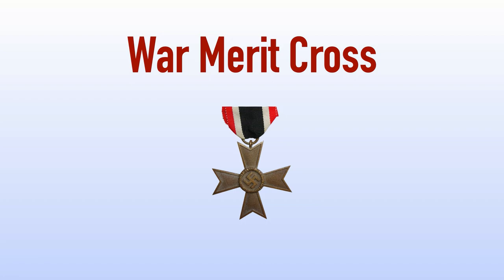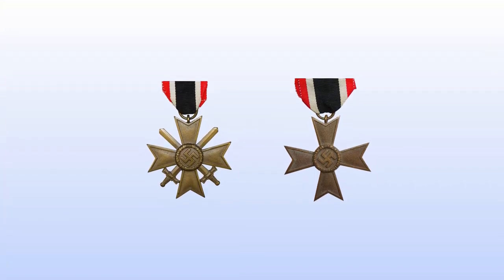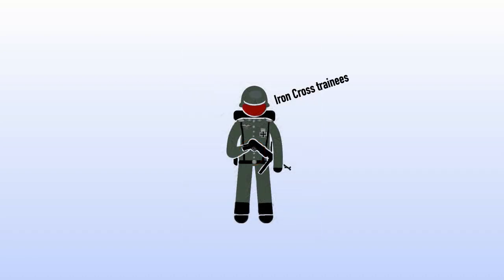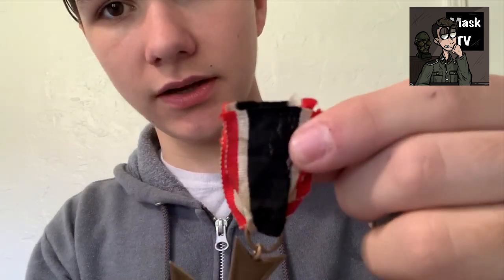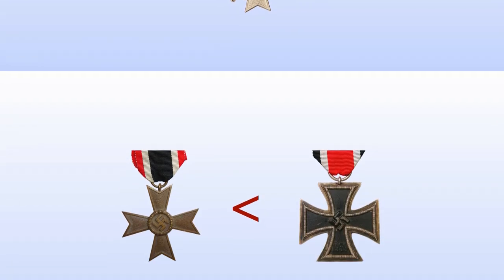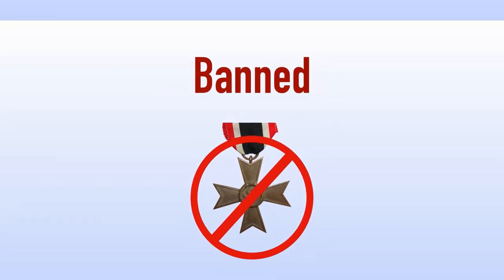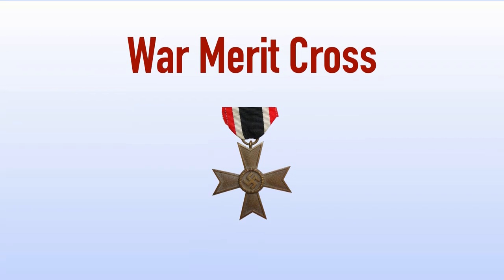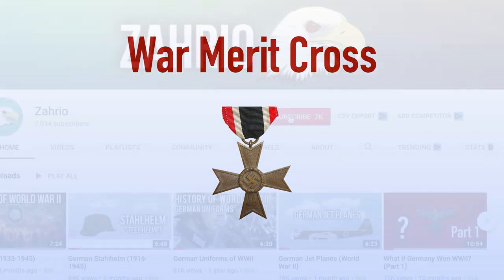German War Merit Cross (WWII Medal)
Today we look at the German War Merit Cross which was an award given to military members and civilians during WWII.